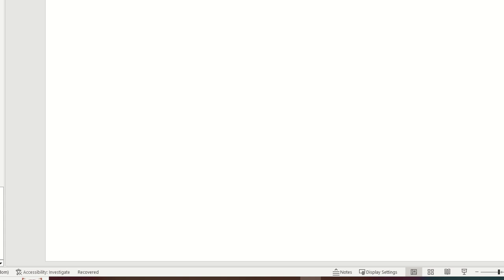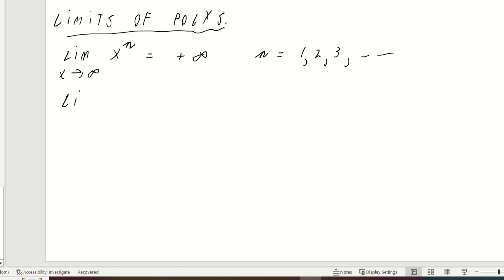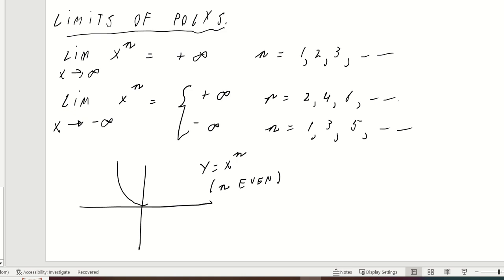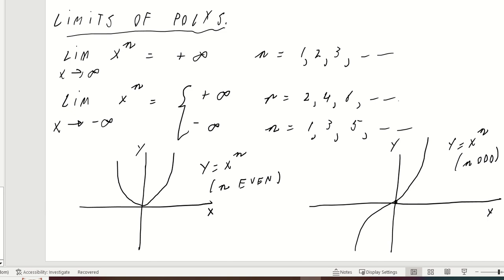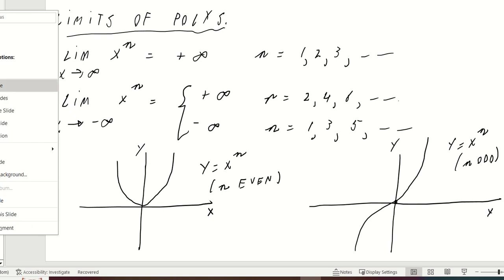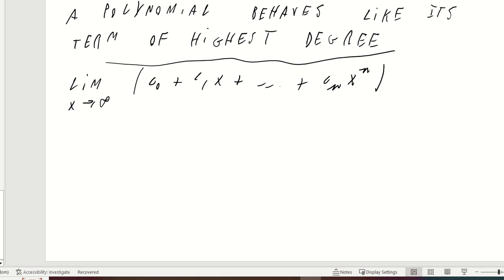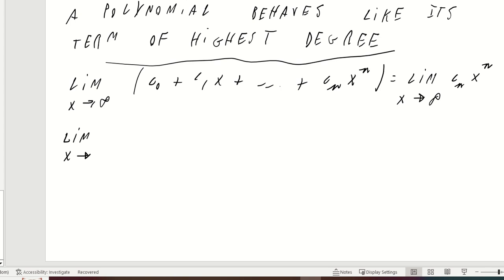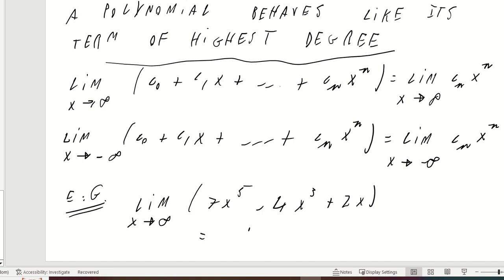Limits Of Polynomials as x tends to infinity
Limits Of Polynomials as x tends to infinity and an example